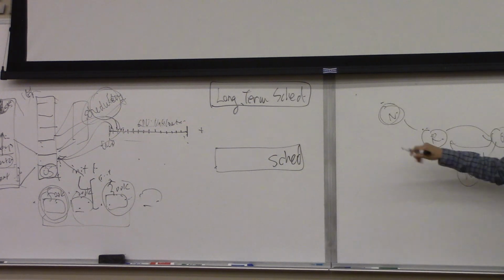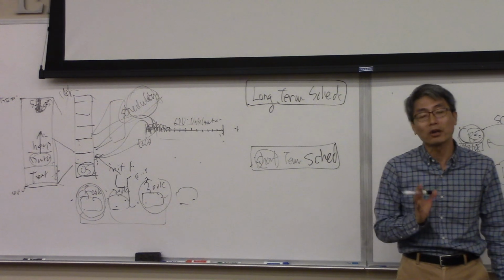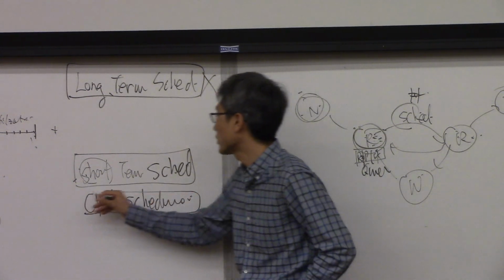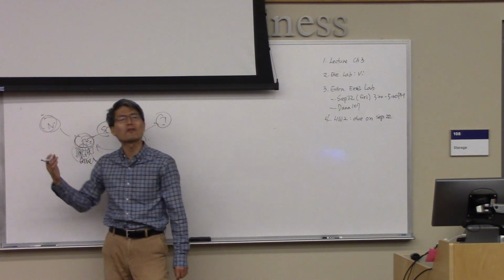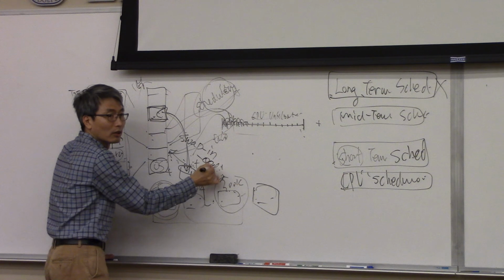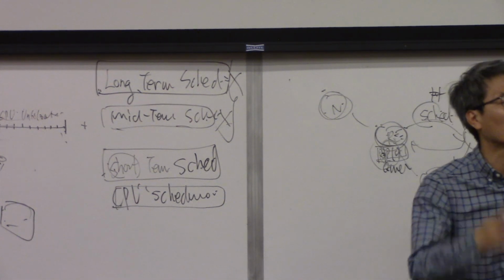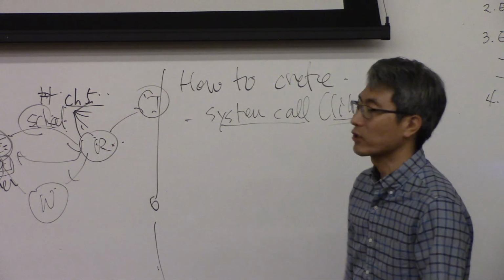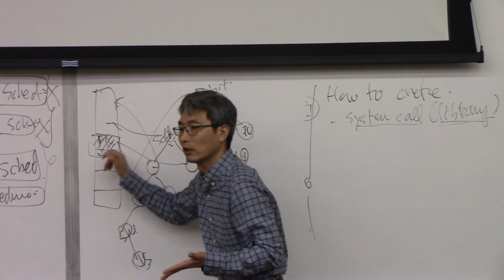CPSC503_Ch3_W4_09_20_2017_01